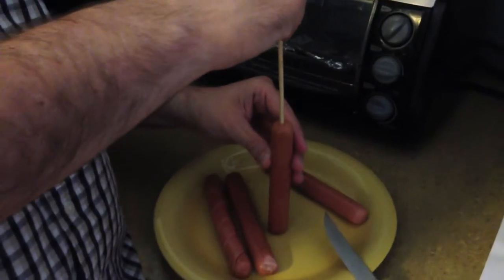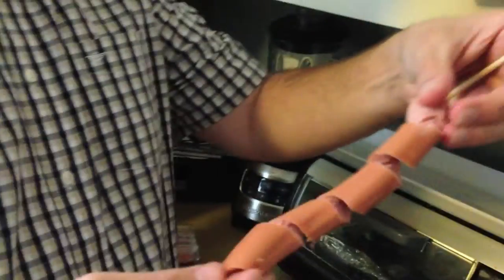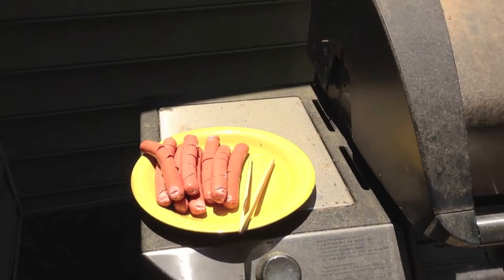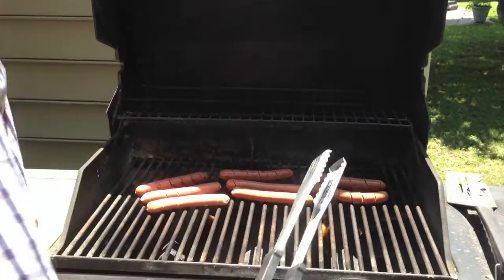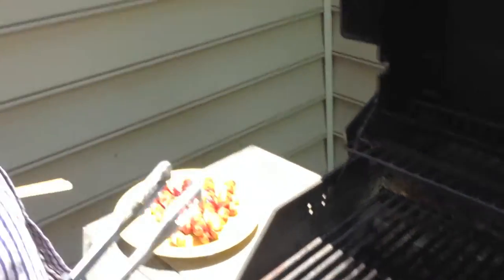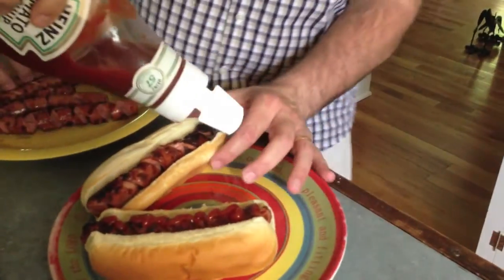The Spiral Hot Dog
In Episode 002 of Shootin' the Breeze with D&D, "Sinful Late Night Snacks" - David tells Dwaine how to cook hot dogs this way.

Dwaine decided to try it.